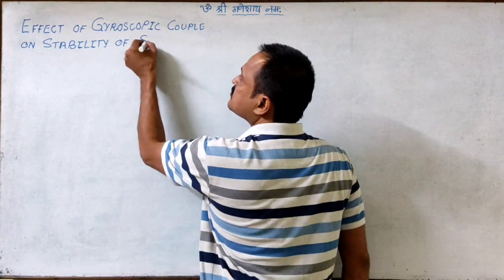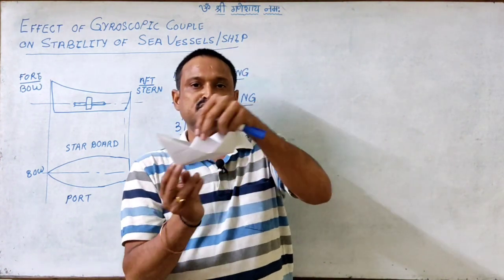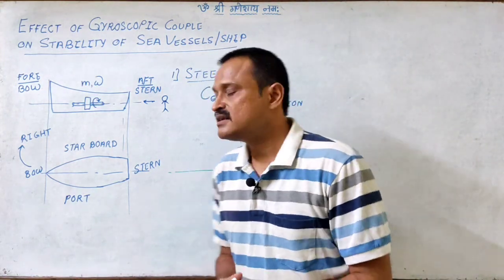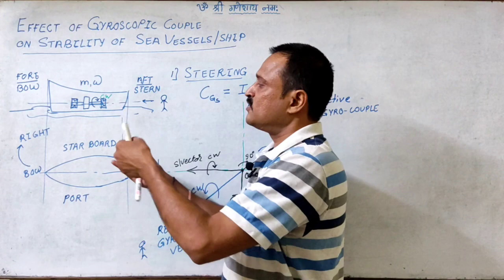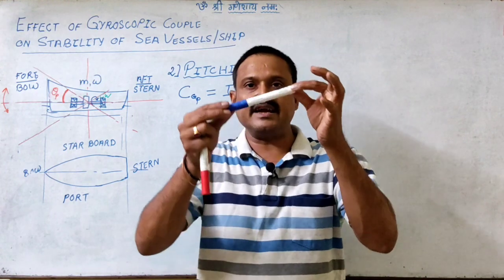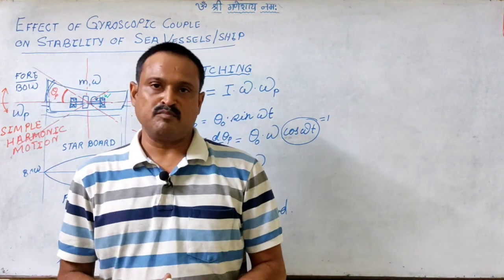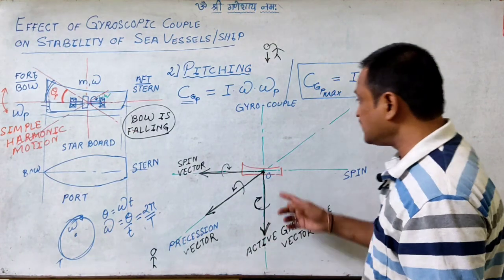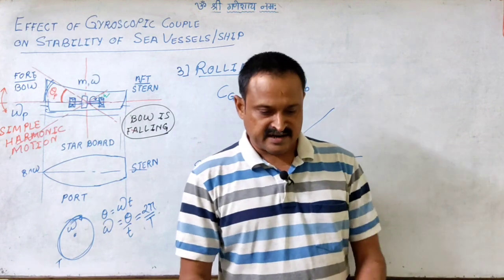Gyroscopic Couple effect on Sea vessels